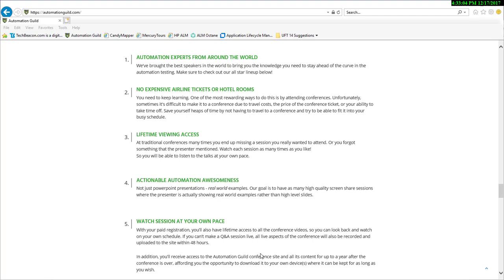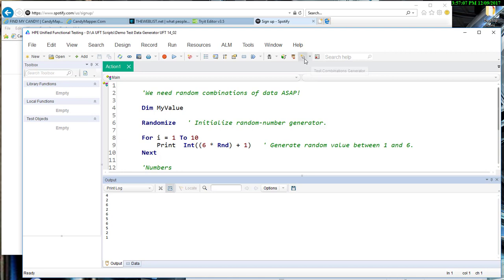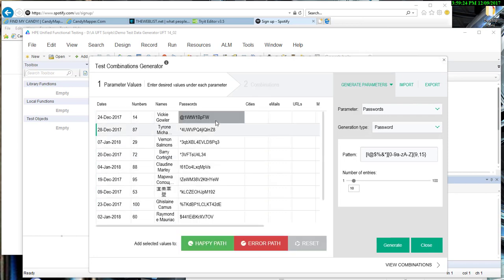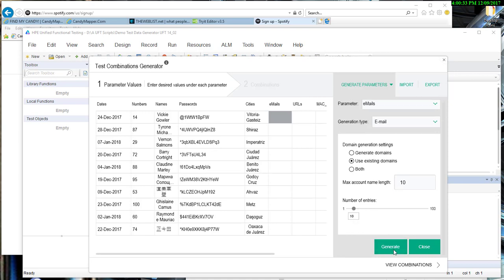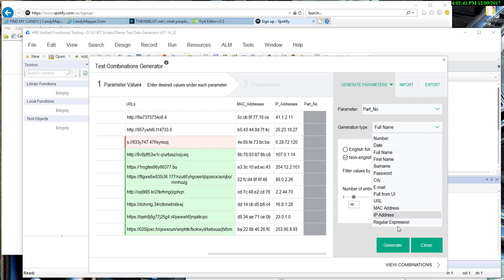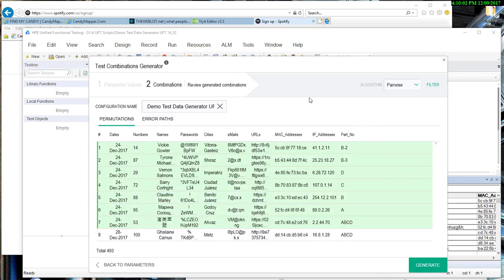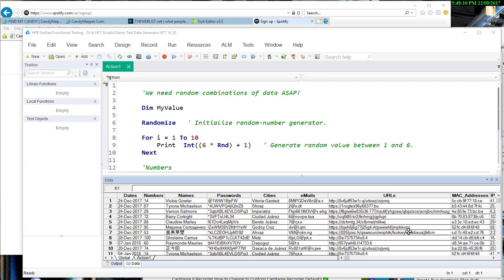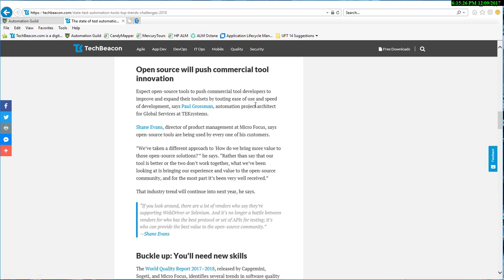Test Combinations Generator in Micro Focus UFT 14.02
Need a quick list of data? Numbers, dates,  names or cities? Sample IP Address, URLs or emails? Usernames and Passwords? The Test Combinations Generator has it all. Take sets of up to 100 values and combine to make thousands of combinations. Even sort out Happy Path and Error Path subsets of data for quick export to the UFT Global Datatable or Excel sheets.